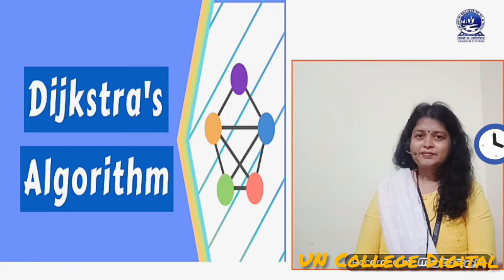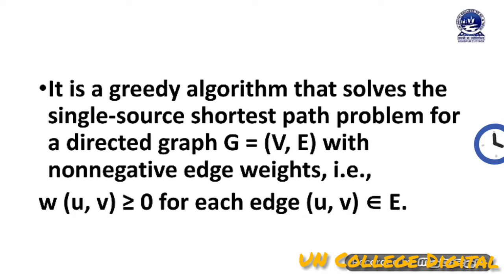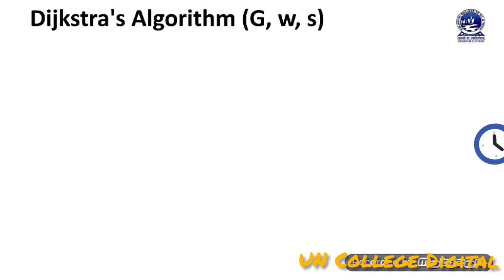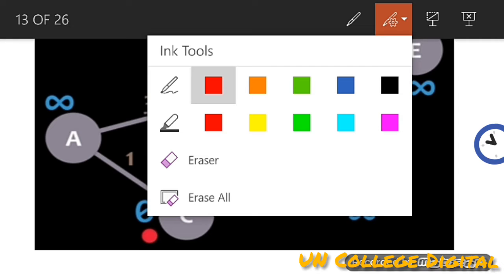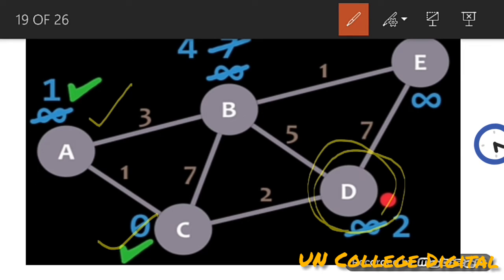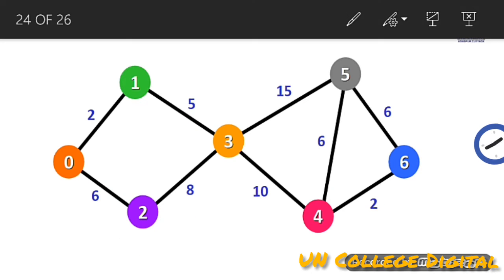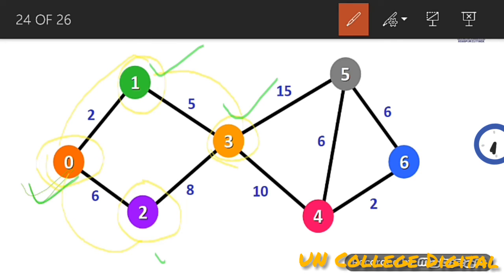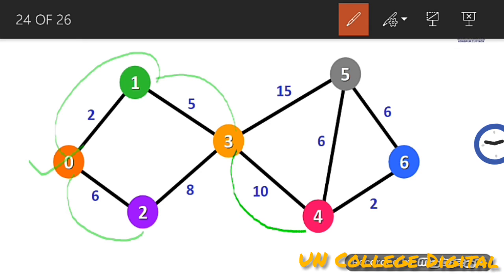DAA:Dijkstra Algorithm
This video describes Dijkstra algorithm with example. It explains how the algorithm operates. The vedio was prepared by Arati Pradhan, HOD, MSC COMPUTER SCIENCE.